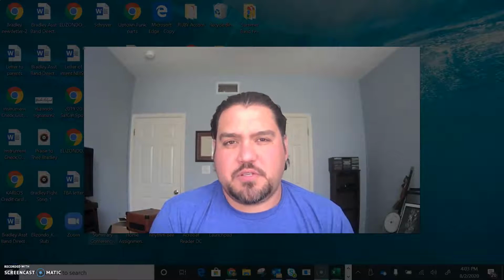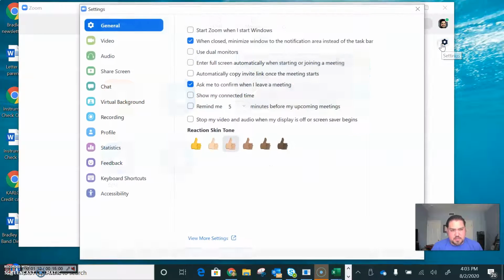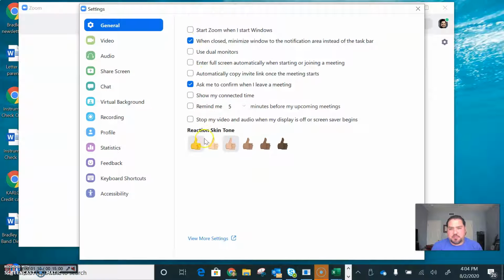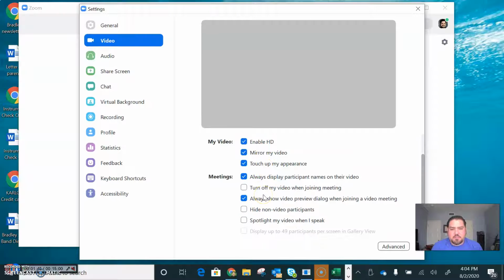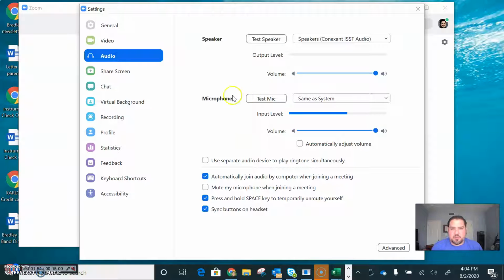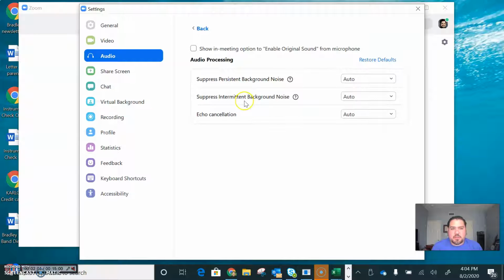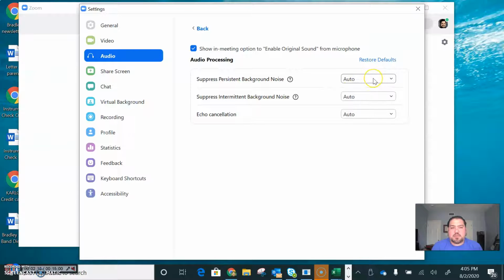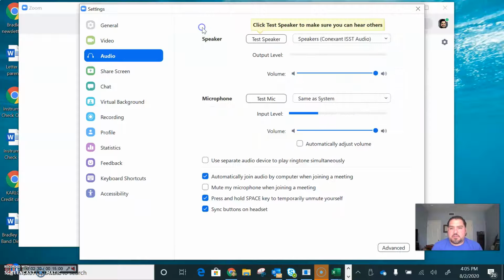Bradley Band Zoom AUDIO Settings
Adjusting our Audio to prevent Zoom audio from distorting or cutting out completely.